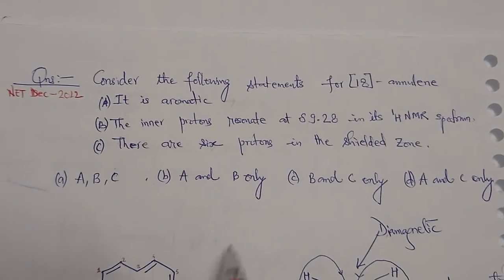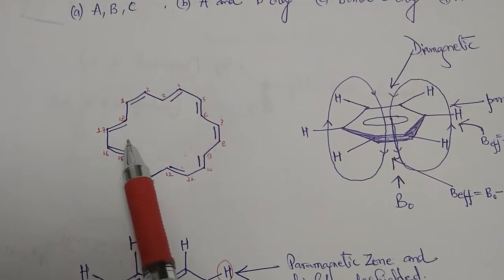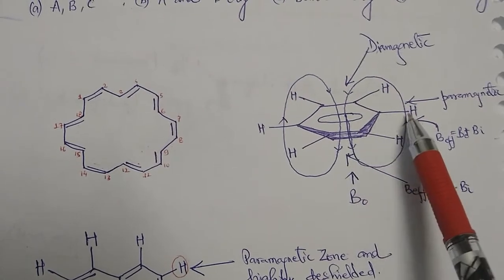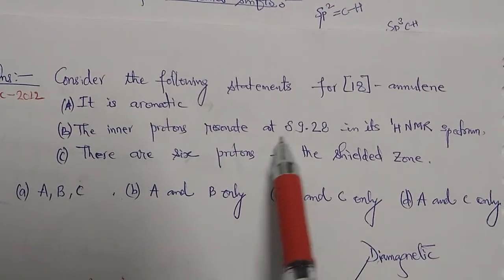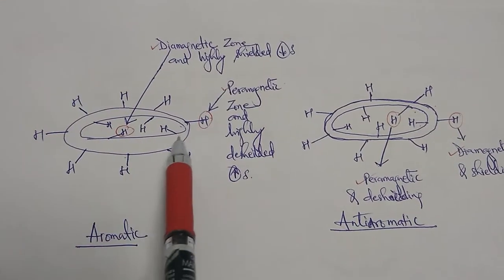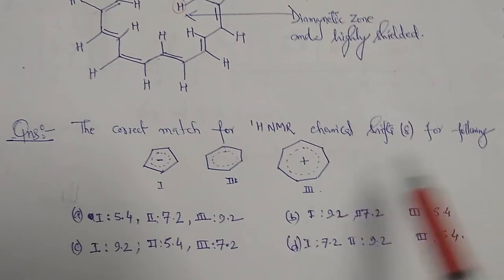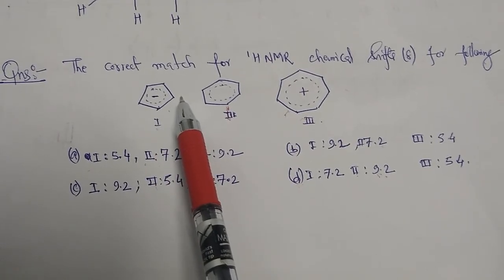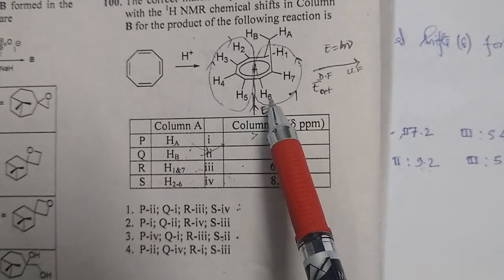NMR Spectroscopy-5 | Chemical Shift Questions Solved | Chemistnetgate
This video explains the idea about the way to solve the problems in chemical shift in Proton NMR Spectroscopy.